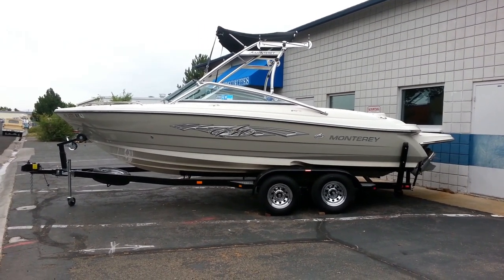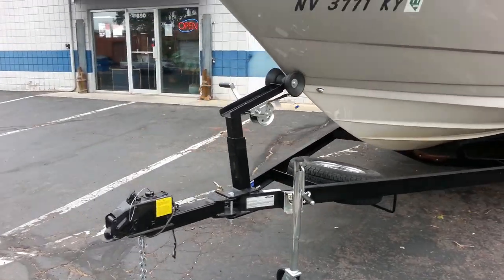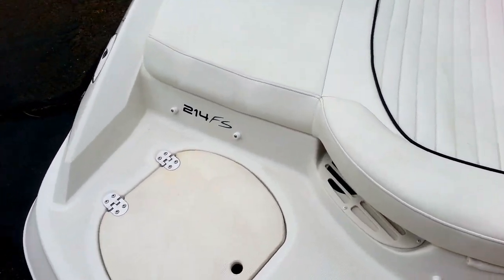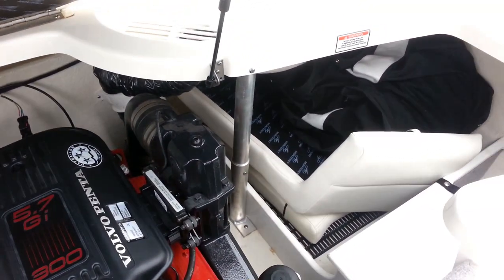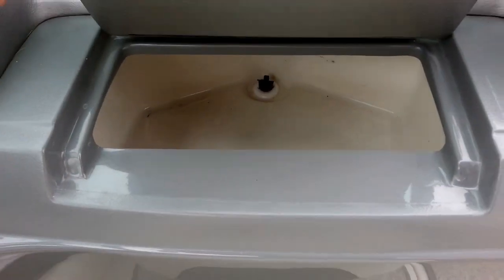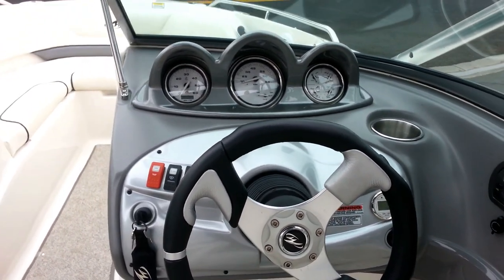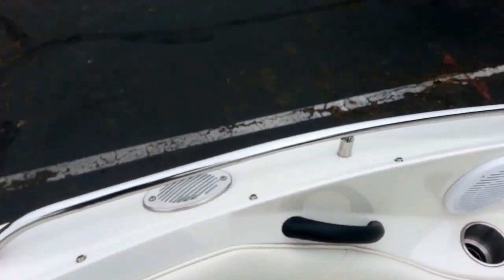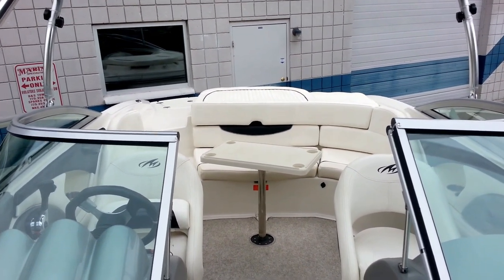2008 Monterey 214 FS For Sale By Marine Specialties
This walk-around video features a 2008 Monterey 214 FS with Volvo 5.7L (300 HP) V-8 Engine by Marine Specialties Boat Sales & Service Center.

This power-packed 224FS will turn heads out on the water with Monterey's exclusive Facet Series styling and uncompromising beauty. Attractive lines are complemented by infinite amenities while the optional recessed cleats and a sleek wraparound windshield make this boat look fast, even while it's docked

Our knowledge and experience of such areas as Lake Tahoe, Lake Almanor, Pyramid Lake, Donner Lake, Eagle Lake, Stampede Reservoir and Lahontan Reservoir allows us to equip our boats for their maximum efficiency and performance. Our selection of wakeboard, ski, fishing, and sport boats for sale includes some of the best names in the industry such as: Sanger, Nautiques by Correct Craft, and Monterey Sport Boats. In addition to new boat sales, we also have Pre-Owned or used boats, marine parts, boating accessories and a complete watersports pro shop.

It is very important to us that you are a satisfied Marine Specialties customer. Every time we sell a boat, our reputation of excellent service during and after the sale is on the line.